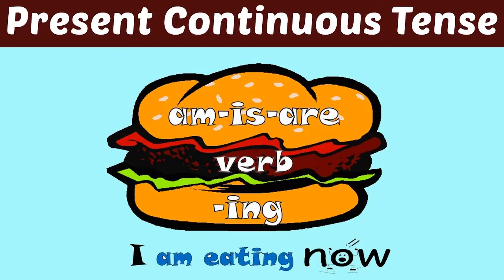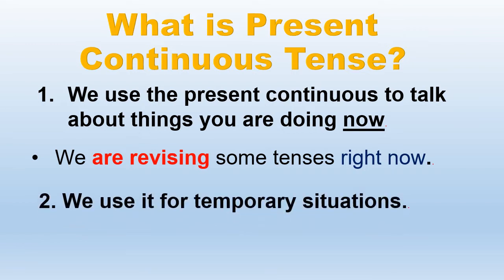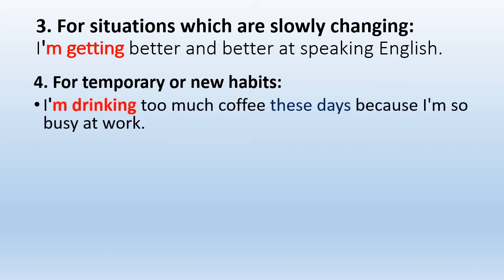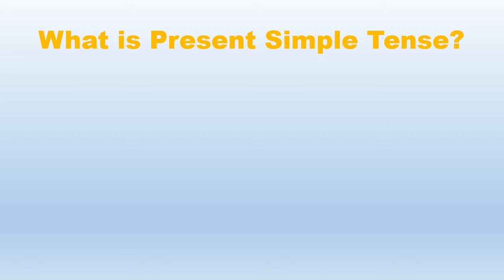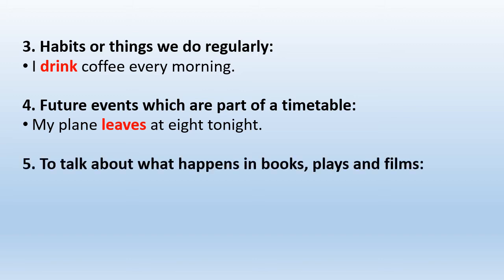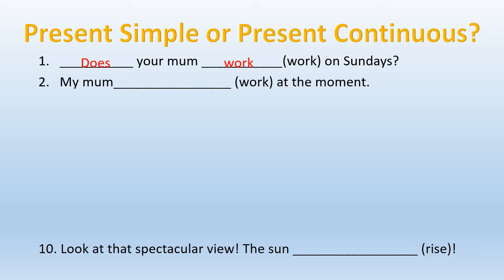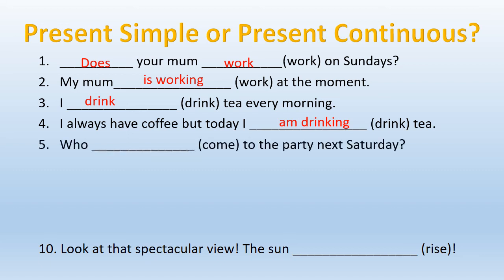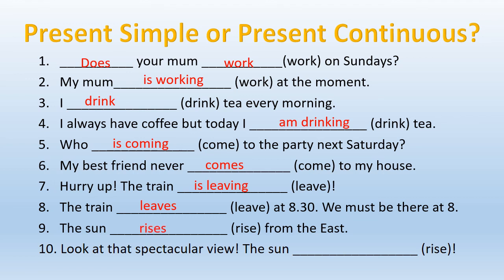Present continuous vs present simple tense grammar d